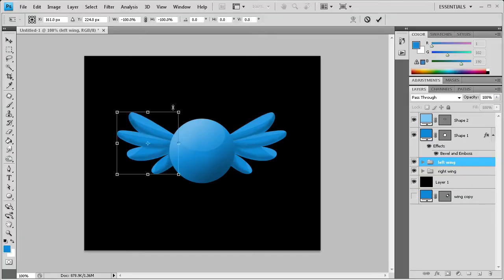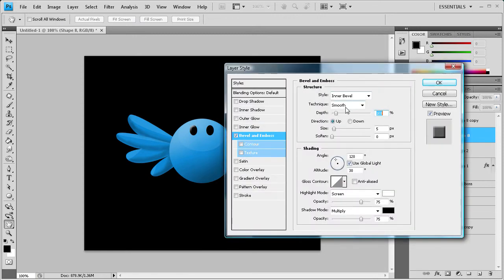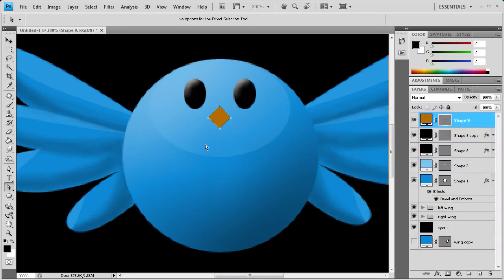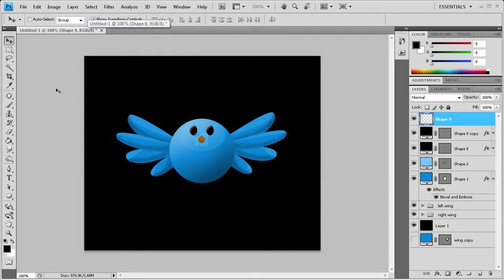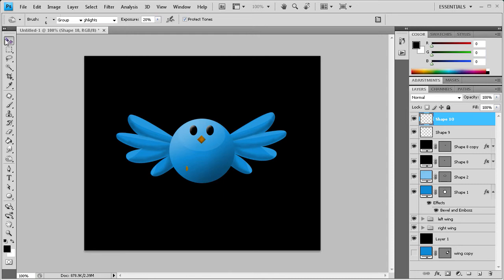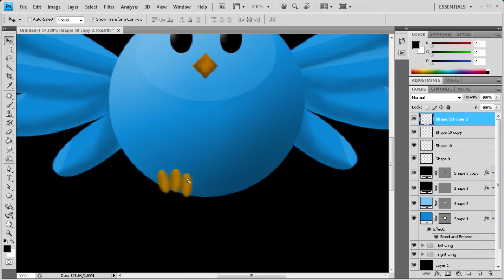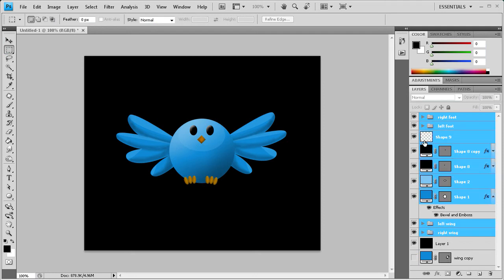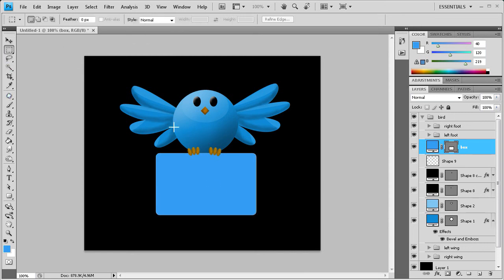Photoshop Tutorial: Create a Twitter Bird! (Part2) -HD-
In this tutorial, you will learn how to create a twitter bird in Photoshop CS4.